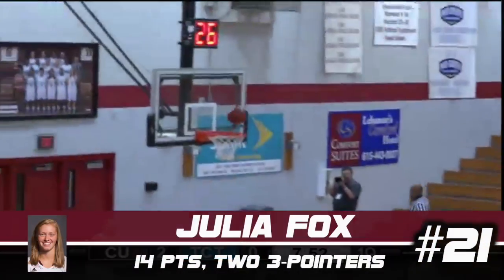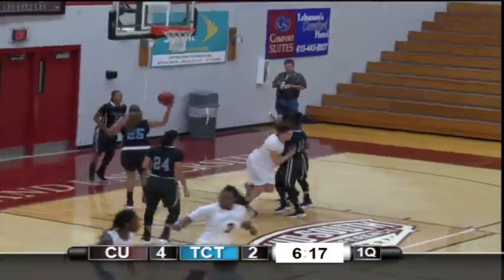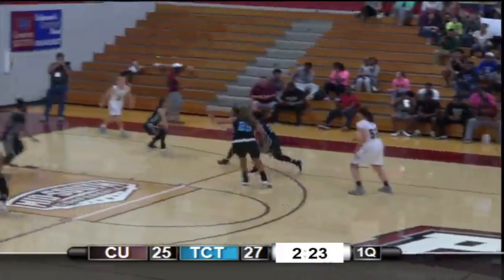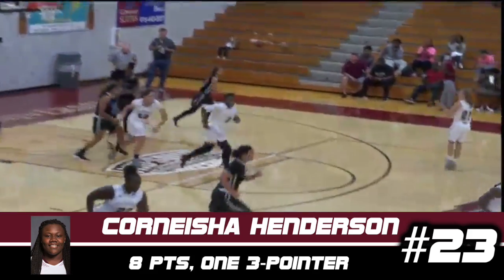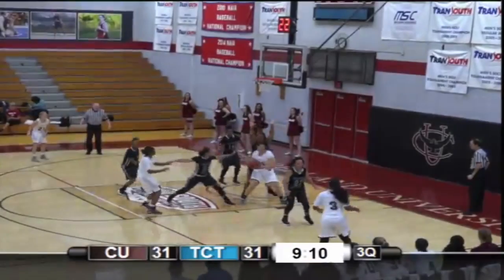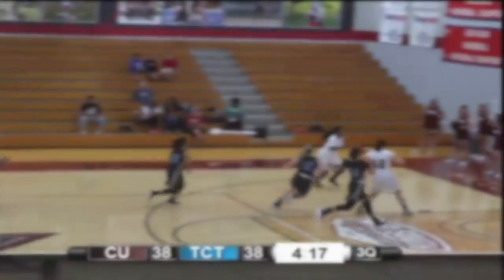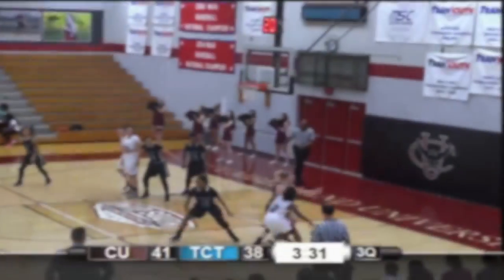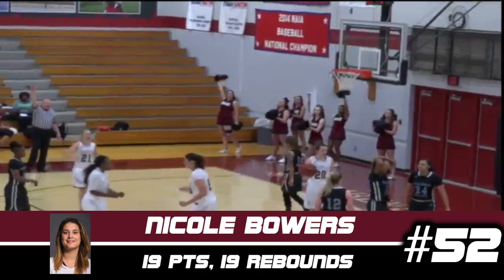WBB: Cumberland, 66 Talladega, 59 FINAL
Check out these highlight's from the women's basetball teams season opener victory over Talladega College. Nicole Bowers posted 19 points and 19 rebounds while Julia Fox added 14 points with a pair of 3-pointers to lead CU to a 66-59 win.